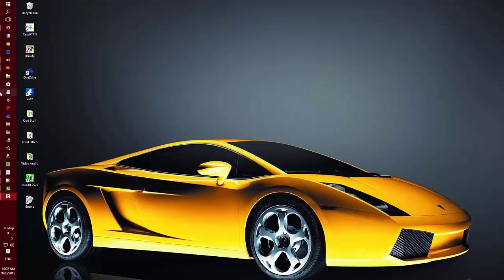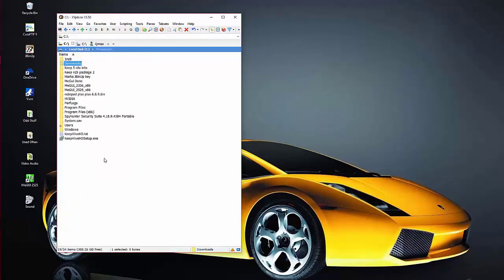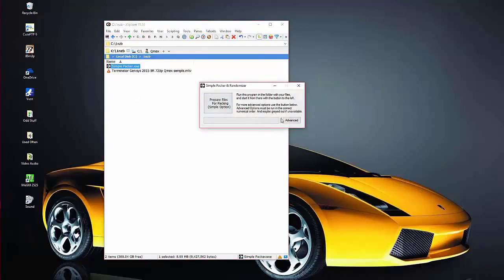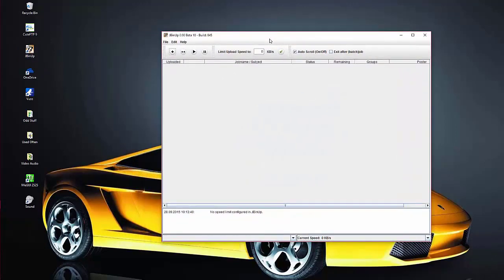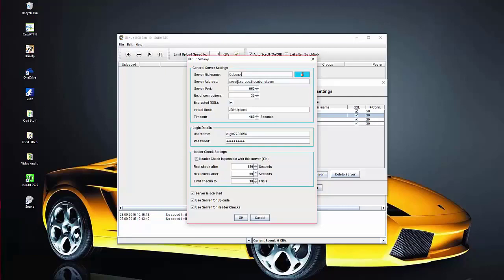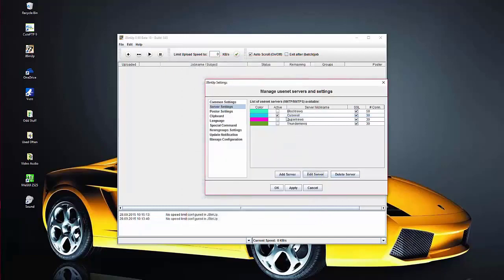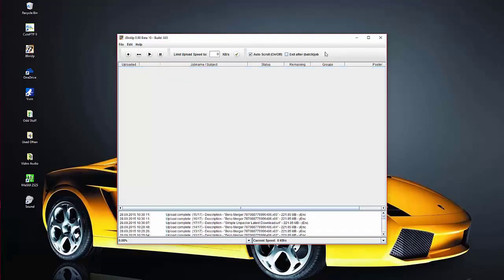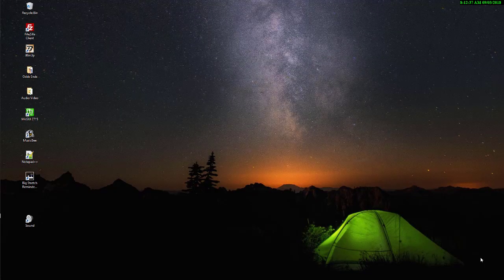Create an nzb for posting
Create an nzb for posting to any web site.